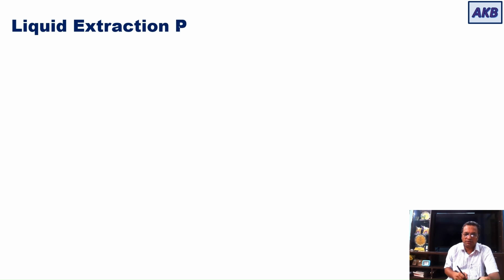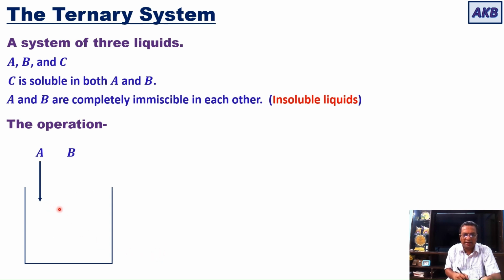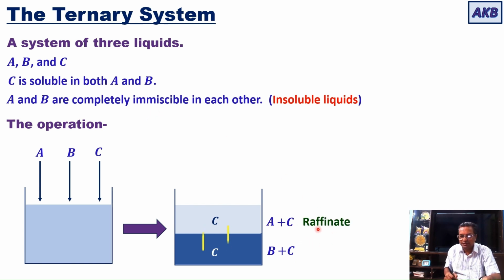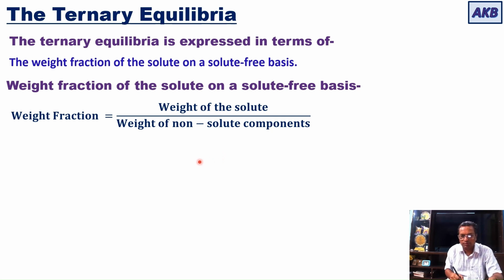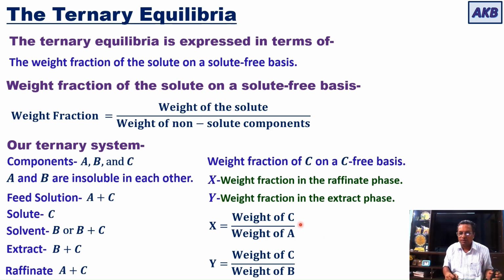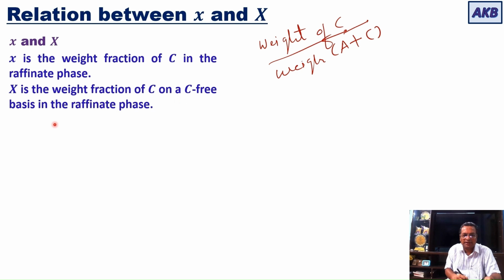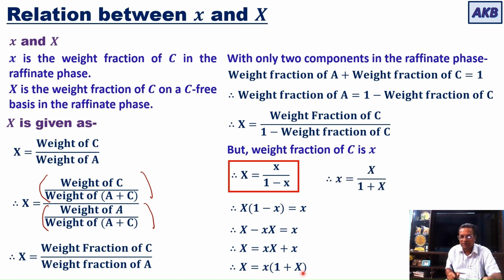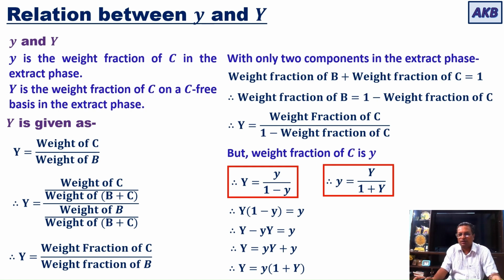Liquid Extraction Part 12 Liquid Extraction (Feed solution and Solvent completely immiscible.)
The representation of ternary equilibria for liquid extraction in which feed solution and solvent are completely immiscible in each other is discussed in this video lecture.
Links to the playlist containing all my videos of liquid extraction.